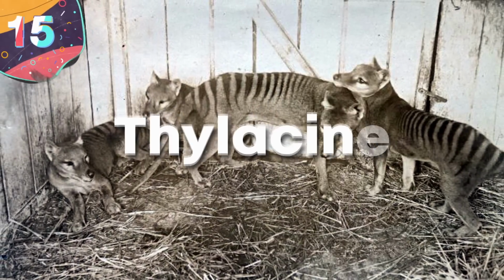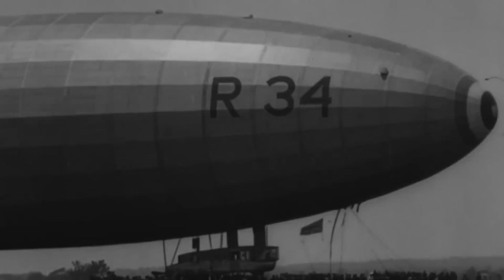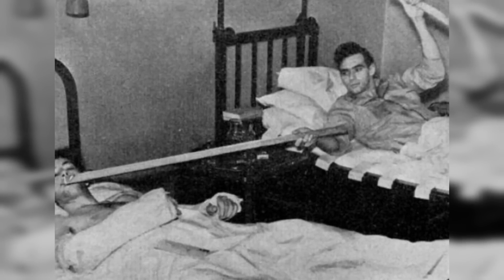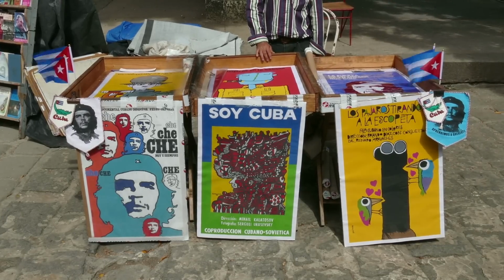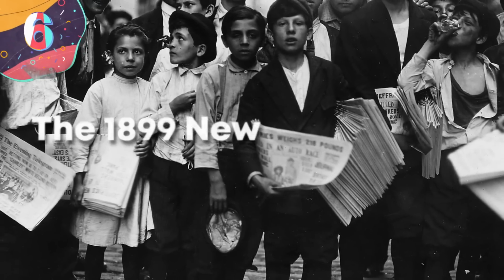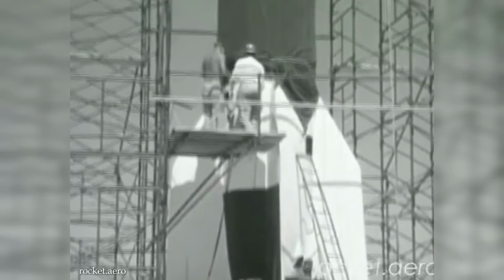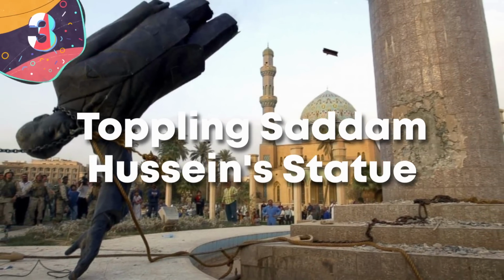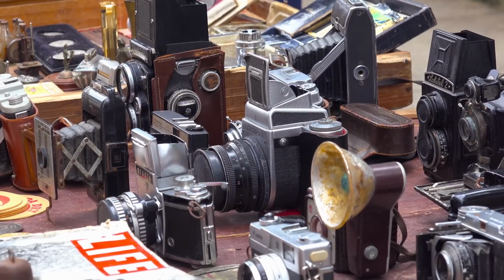15 Pictures That Will Change Your View of the Past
Photographs have an extraordinary power to capture the essence of a moment and evoke emotions. They often reveal new facets of history that challenge our preconceived notions.  Join us for today's video, as we explore 15 images that will change your view of the past.